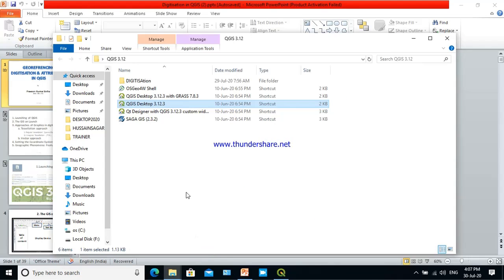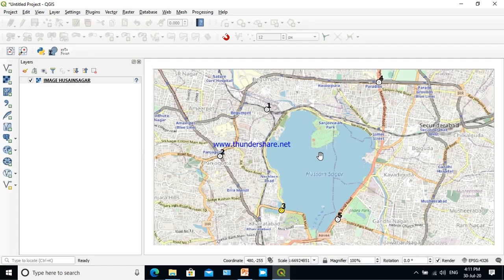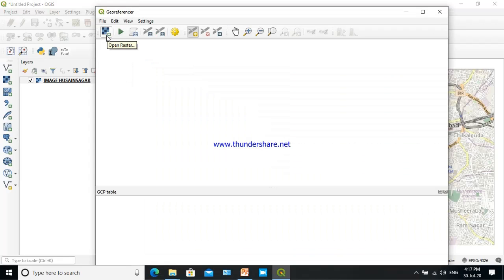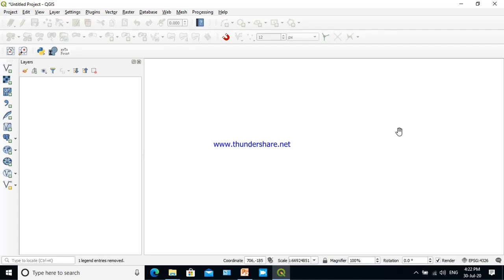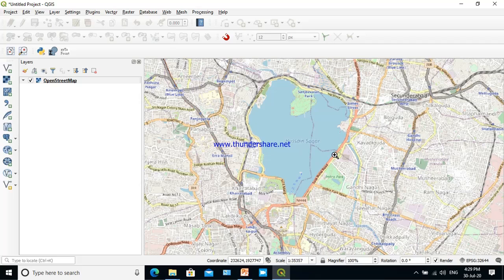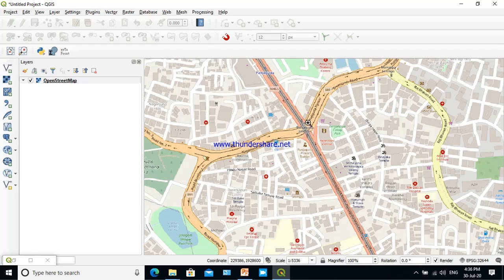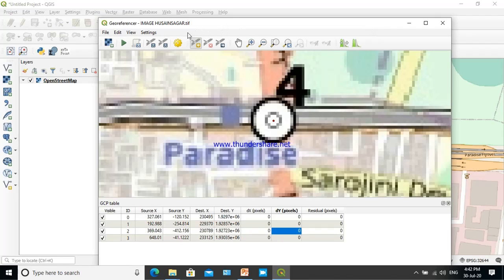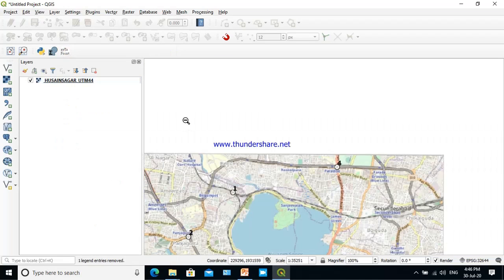Georeferencing in QGIS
Introduces the methodology  of Scanned Map Image Geo-referencing (GIS activity) followed in Quantum GIS, a Open Source GIS by (1) Key entries of co-ordinates and (2) Slave to Master (Web Map) tie point registration. This is preparatory to digitisation of features in projected space. Digitisation is a process of Capture of spatial data acquisition for tredisnal maps.